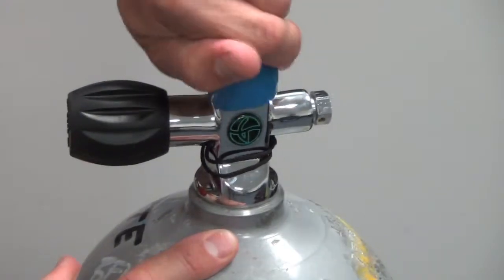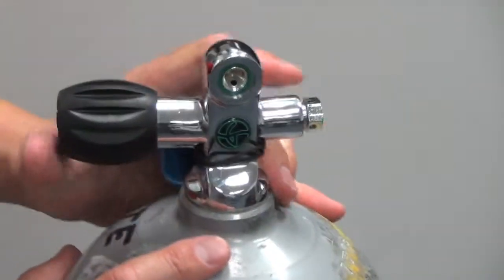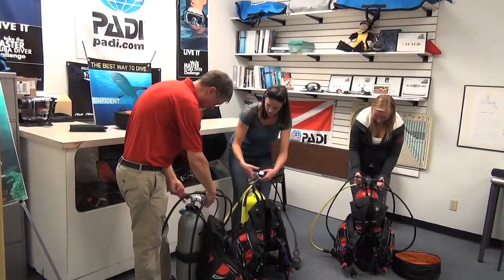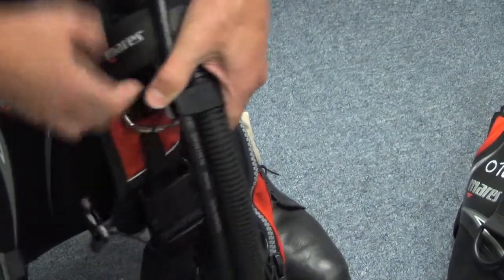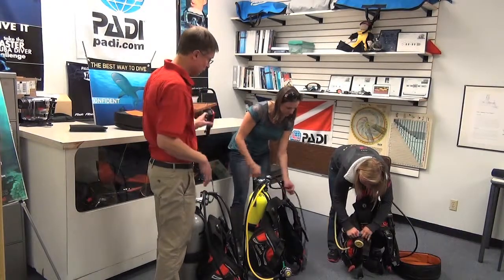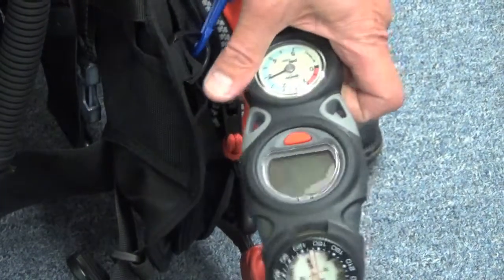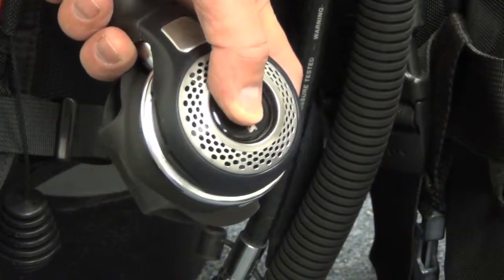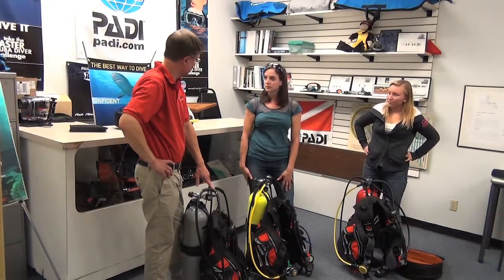Jesse Gets Certified: Classroom and Equipment Set Up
Jesse attends her first classroom training session at Aquatic Adventures for the PADI Open Water certification class. Jesse learns to set up her scuba kit and gets prepared for pool training.